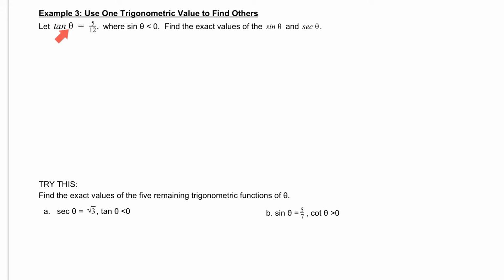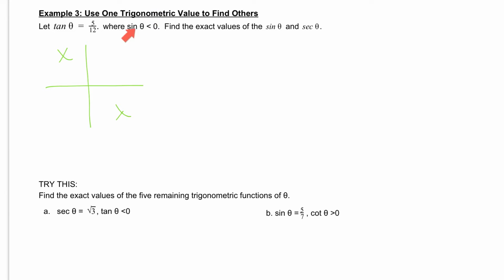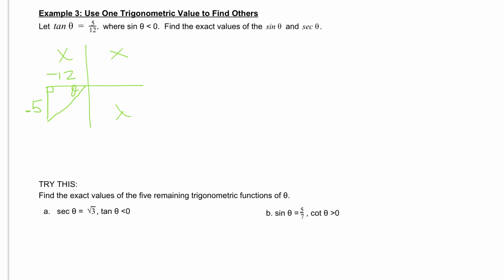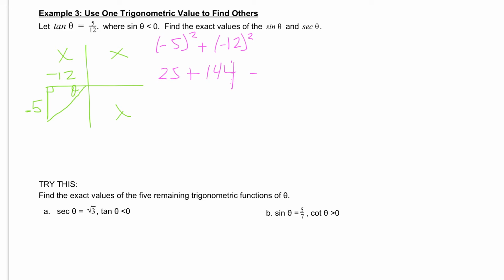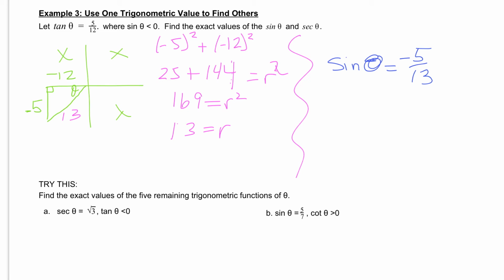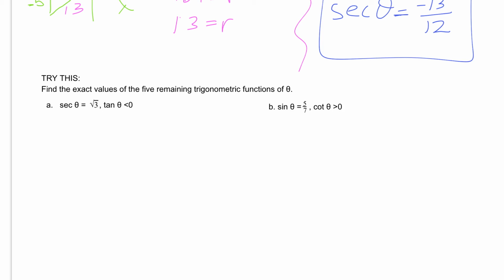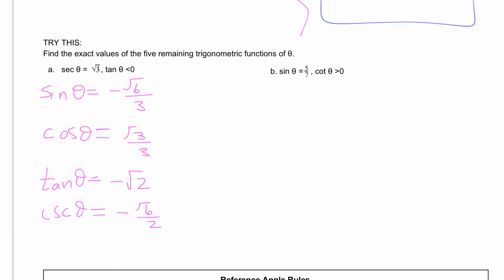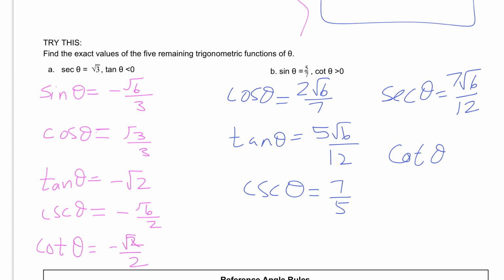Notes 4.3 day 1 ex. 3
Use one trig function to find another